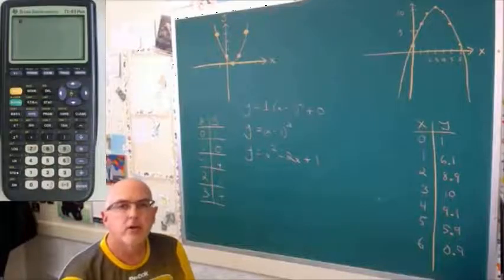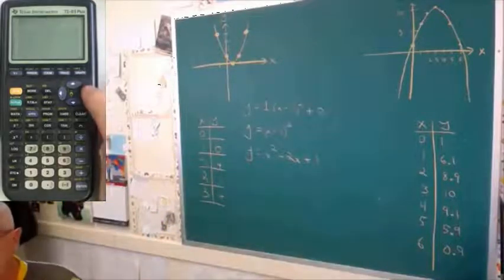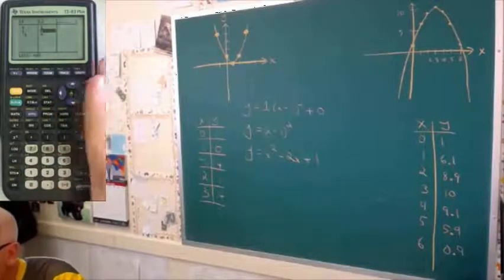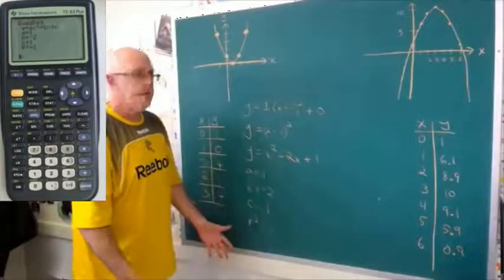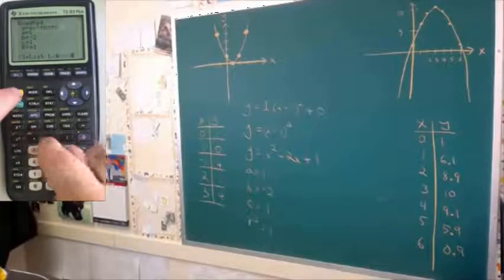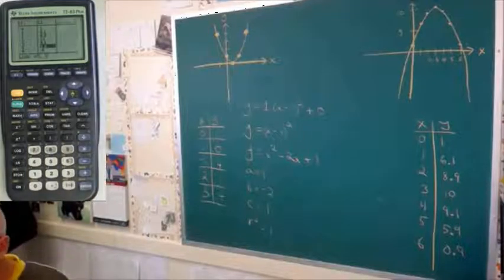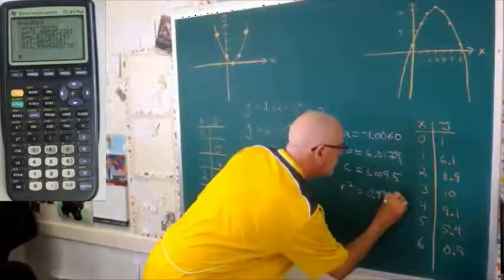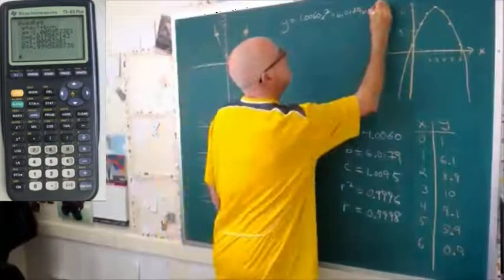Use the TI-83 Graphing Calculator for Quadratic Correlation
A graphing calculator can handle quadratic equations, and I have another video that shows that. This video shows how to use the graphing calculator for quadratic correlation in Statistics courses.